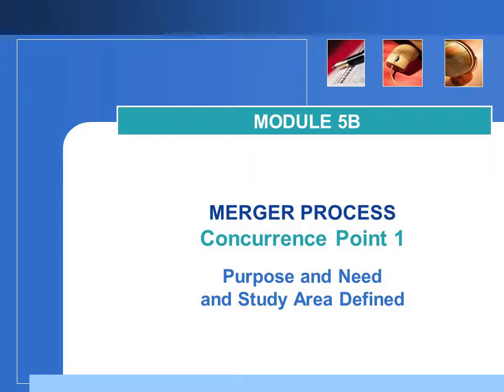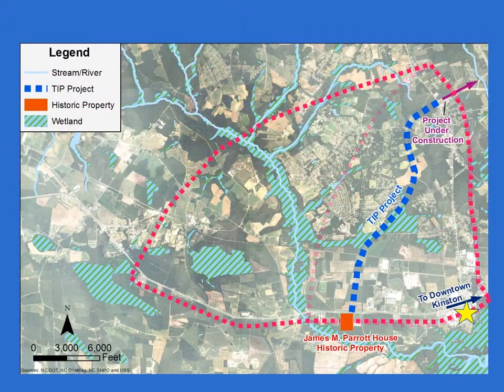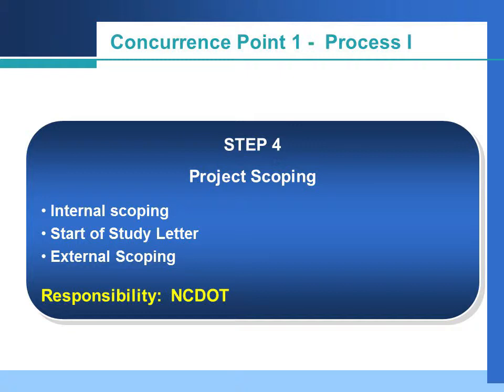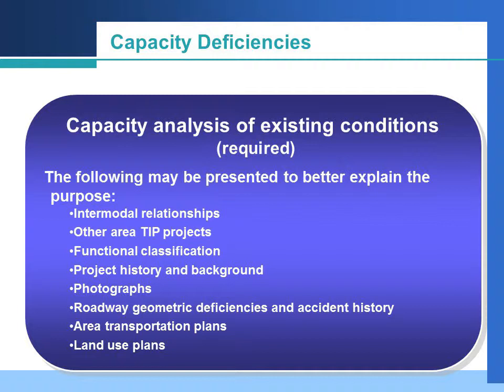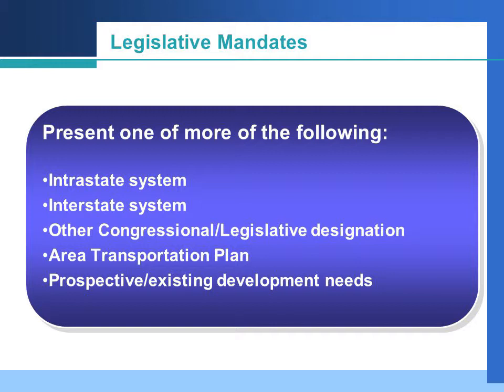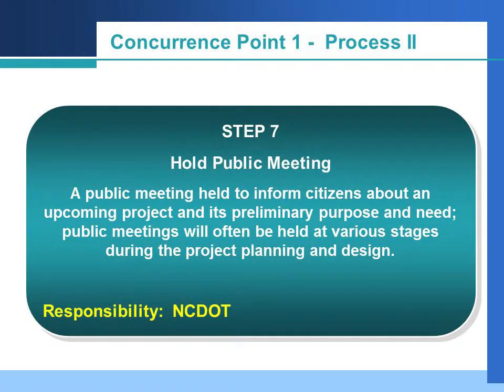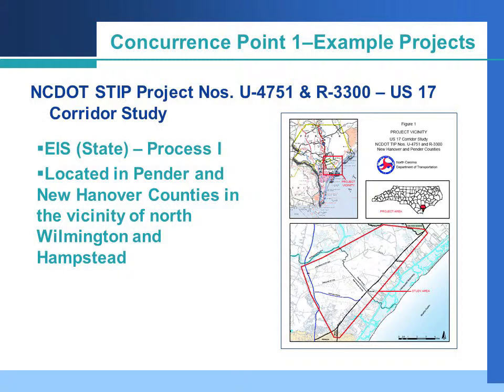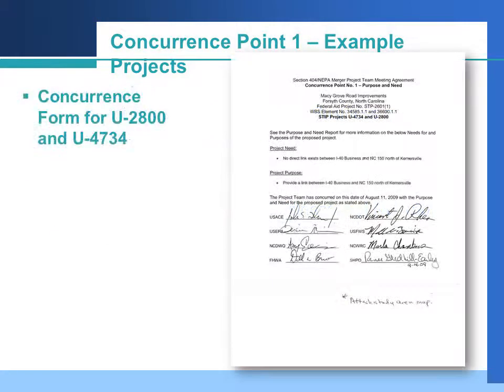Module05b Concurrence Point 1